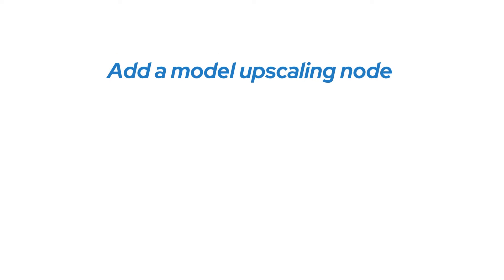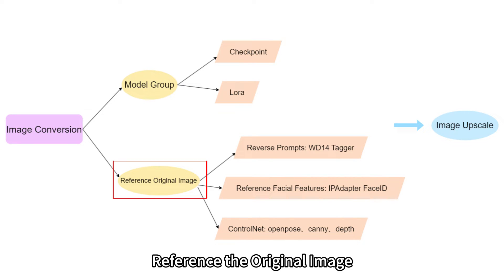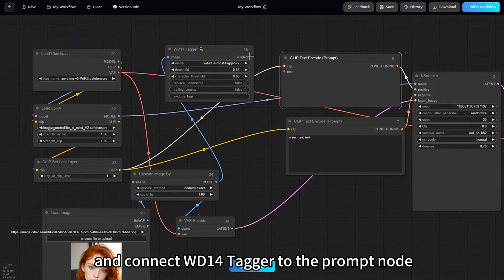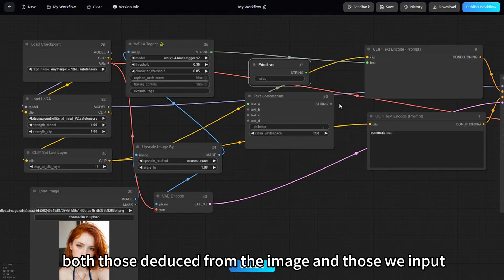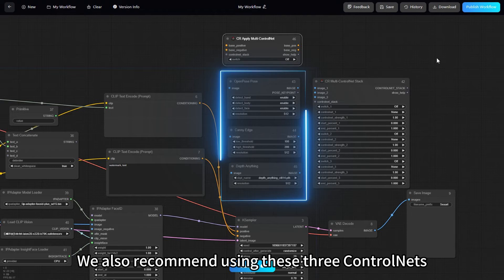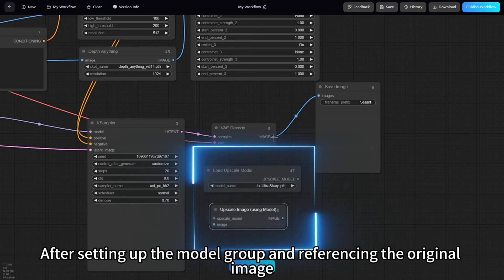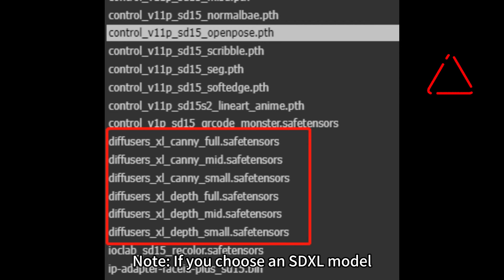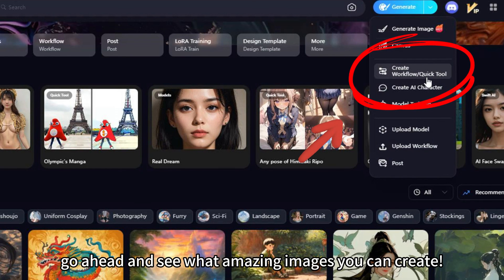ComfyUI Tutorial: How to Achieve High-Quality Image Rendering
Do you still not understand ComfyUI? Today, I will show you how to use ComfyUI to transform the style of an image. This method can largely retain the characteristics of the original image.